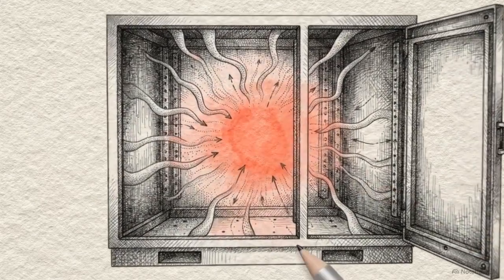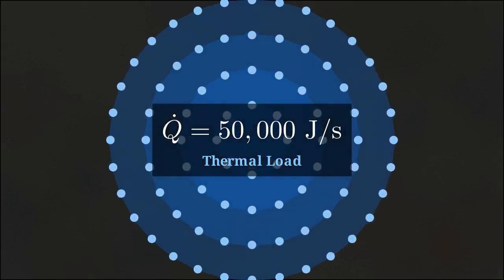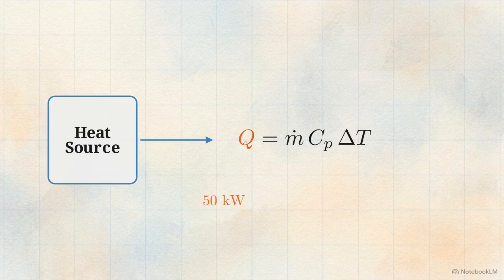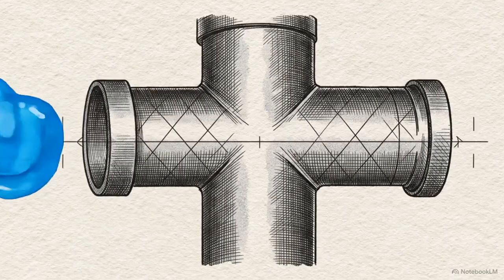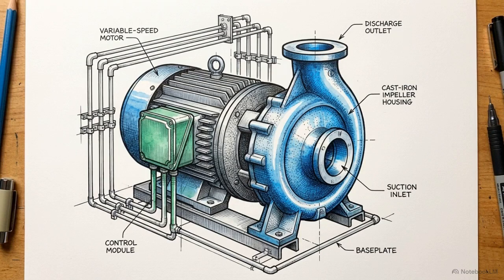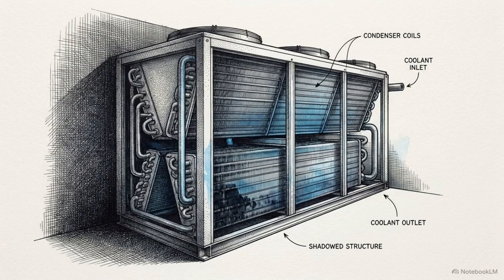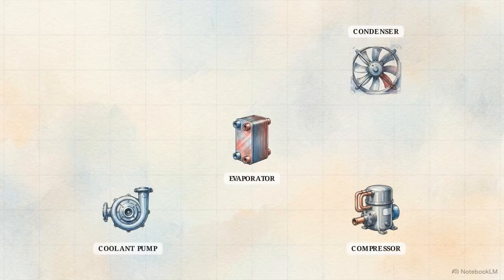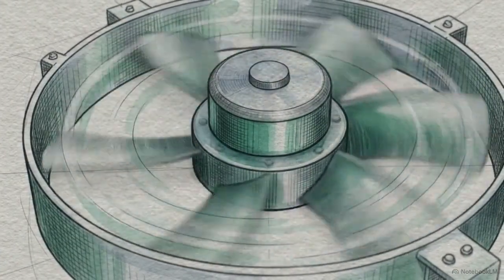How to Design a Liquid Cooling Chiller from Scratch | Complete Engineering Guide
Have you ever wondered how engineers design a liquid cooling chiller from scratch?

In this comprehensive engineering tutorial, we explain the complete design process used by professional thermal engineers to size every major component of a liquid cooling chiller.

You'll learn:

✅ Cooling Load Calculation

✅ Coolant Flow Rate Calculation

✅ Pump Sizing

✅ Pressure Drop Analysis

✅ Plate Heat Exchanger Selection

✅ Compressor Selection

✅ Condenser Design

✅ Fan Selection

✅ Expansion Valve Selection

✅ Reservoir Sizing

✅ Expansion Tank Design

✅ Control Philosophy

This tutorial is perfect for:

• Mechanical Engineers

• Thermal Engineers

• HVAC Engineers

• EV Battery Engineers

• BESS Engineers

• Data Center Cooling Engineers

• Engineering Students

Whether you're designing industrial chillers, battery cooling systems, or learning thermal engineering, this video explains the complete engineering workflow using practical calculations and industry best practices.